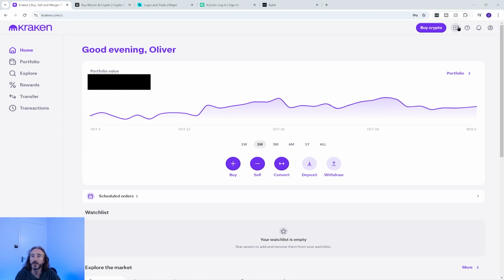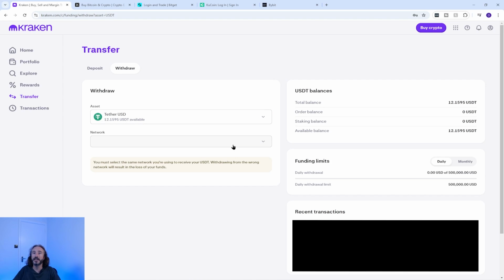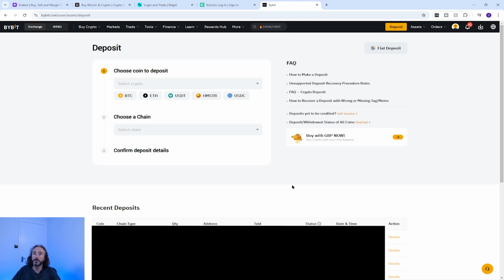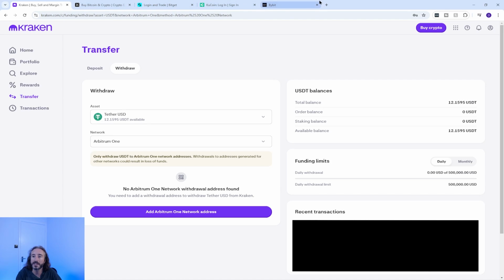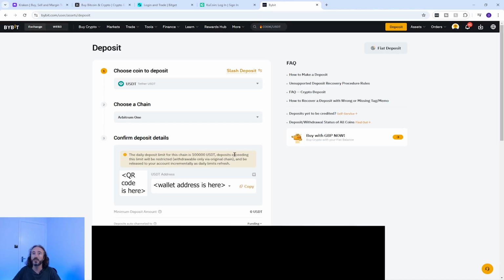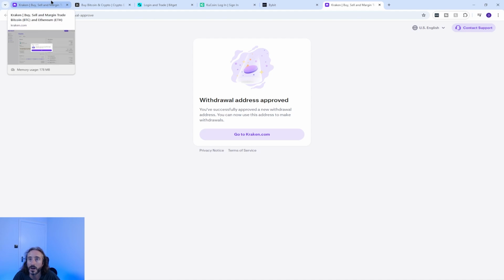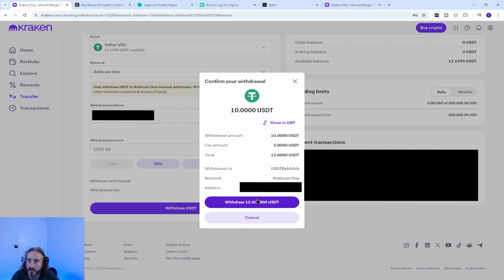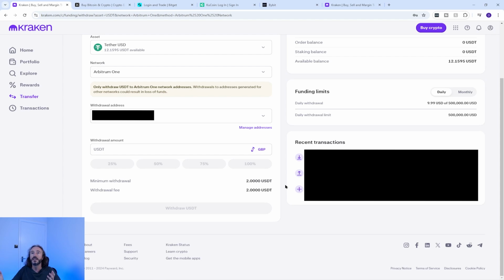HOW TO TRANSFER CRYPTO FROM KRAKEN TO ANOTHER WALLET (2026 Tutorial)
In this quick video i will show you how to transfer crypto from Kraken to another wallet or exchange using the Kraken web site. Kraken is one of the biggest cryptocurrency exchanges in the world but at some point you may want to transfer your crypto to a hardware wallet or to another exchange so in this video i explain how to do this. In this video i show how to transfer crypto from Kraken to Bybit.